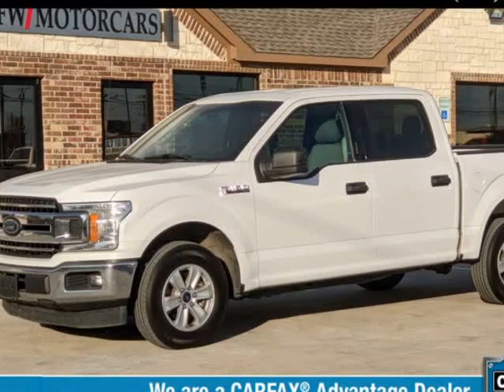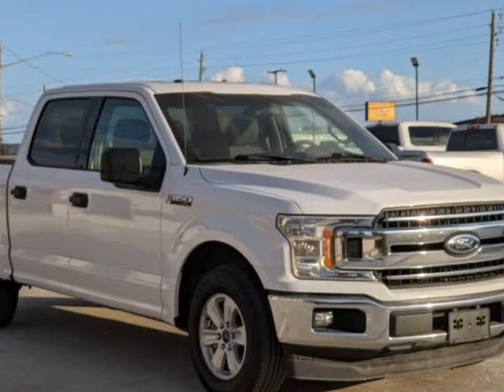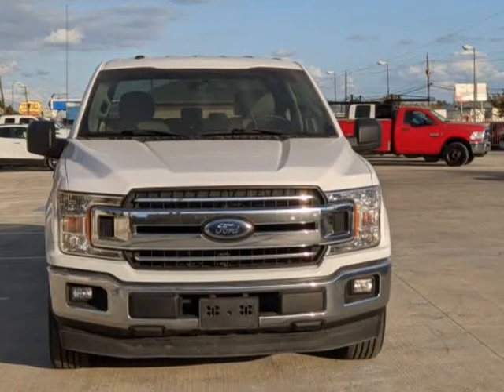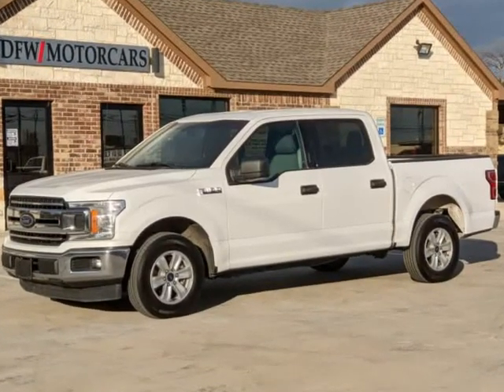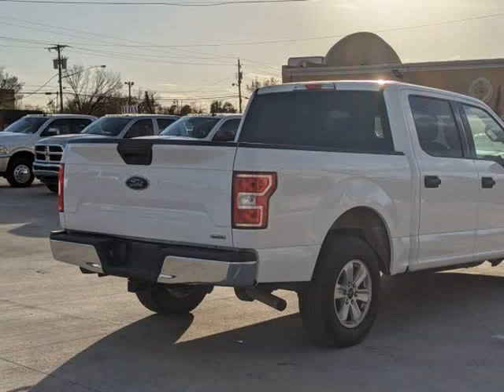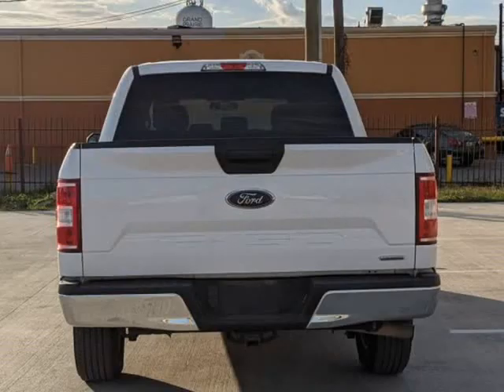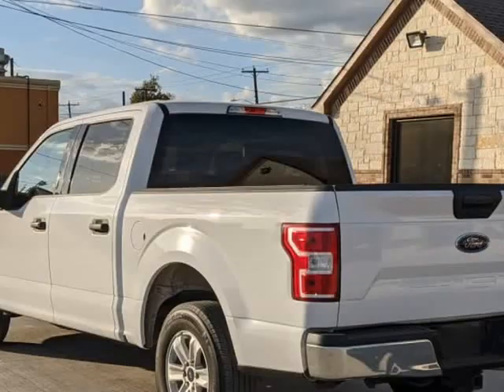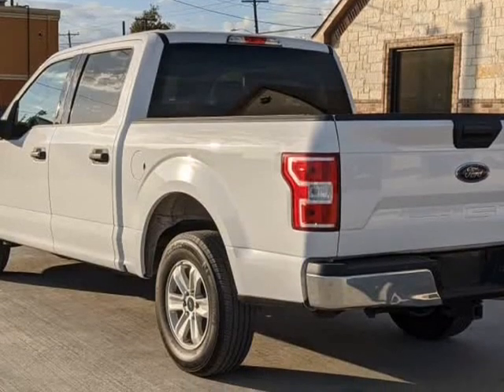2018 Ford F-150 XLT 2WD SuperCrew 5.5' Box (Grand Prairie, Texas)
DFW MOTORCARS
2221 E. Main St
Grand Prairie